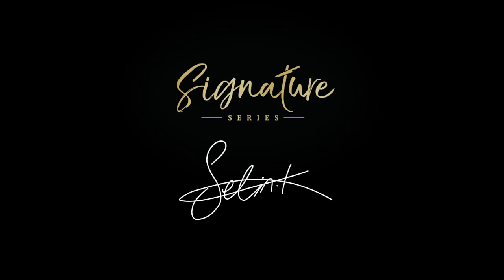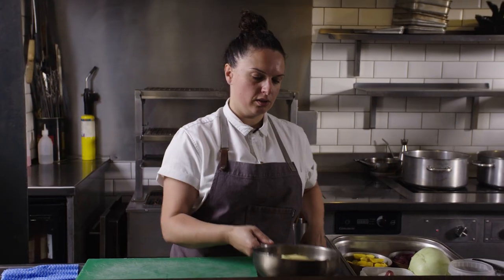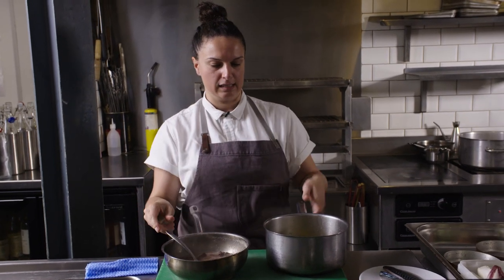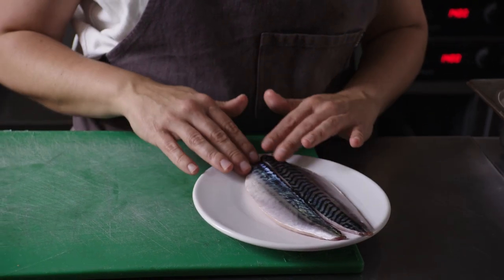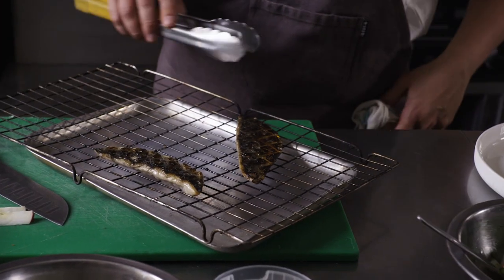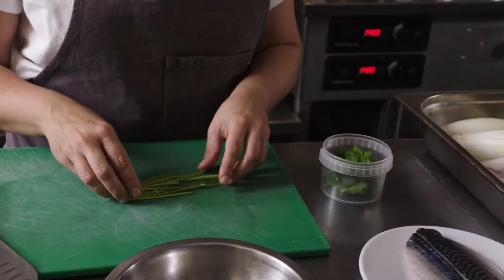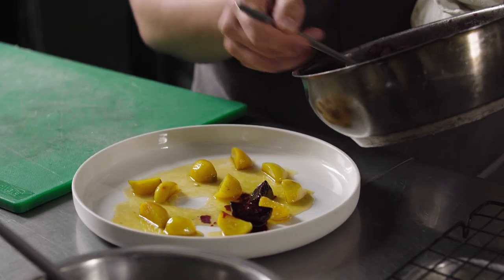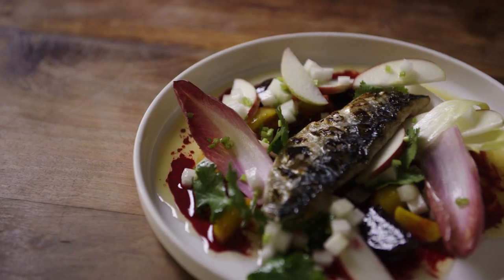Selin Kiazim's Grilled Mackerel with Cardamom-Glazed Beetroot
Blistered mackerel fillets sit atop a bed of chicory, kohlrabi and apple in this beautiful dish from Selin Kiazim. The real star of the show is the beetroot, however, gently simmered in a buttery glaze spiced with cardamom and star anise, with a splash of verjus for acidity. It's a perfect example of the recipes you'll find in her book THREE: Acid, Texture, Contrast.